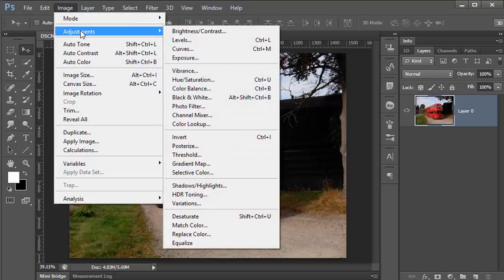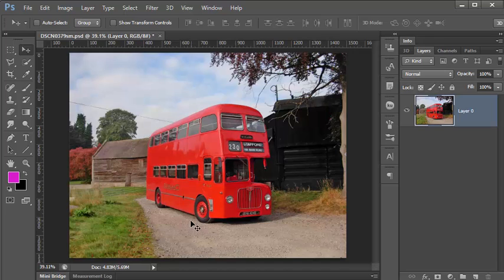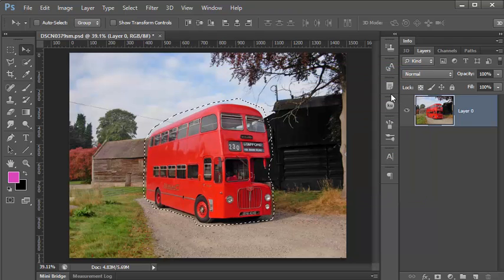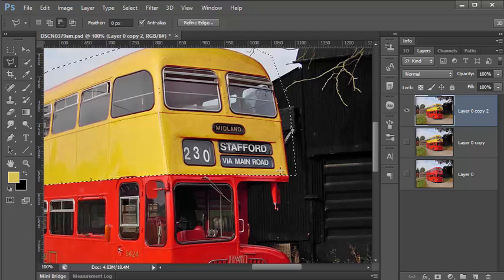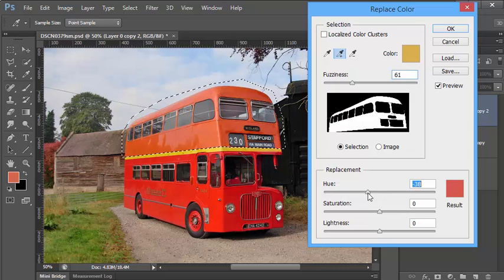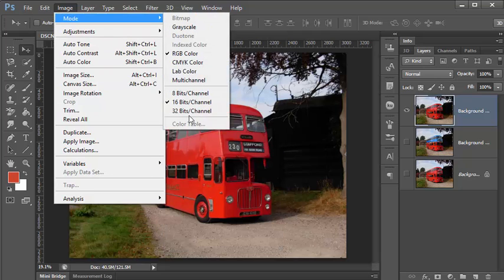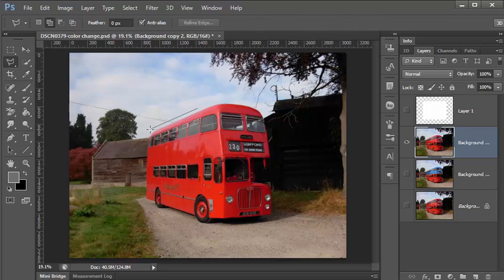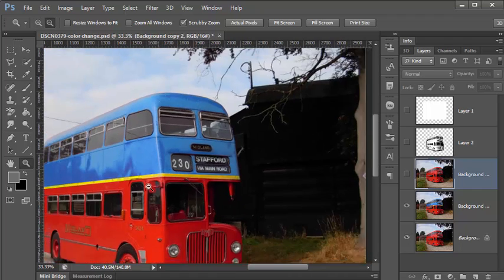How You Can Change the Color of Anything with Adobe Photoshop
Change Color Photoshop
How to use the Adobe Photoshop Replace Color tool to change the color of anything.

I show you how to use the Adobe Photoshop Replace Color tool to change the color of anything, even how to change the color in only part of an object. The image used in this project video is in the public domain. Here is the link if you would like to download the image for your own use.